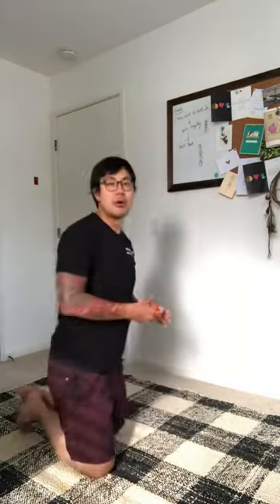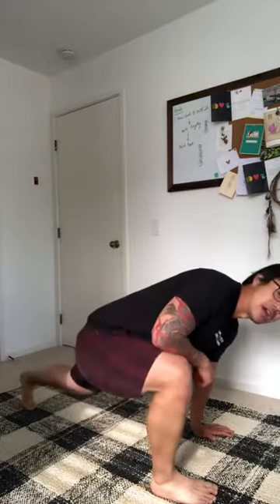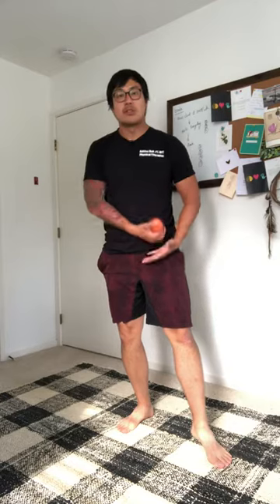Hip extension in lunge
*THE OWNER WILL NOT BE LIABLE FOR ANY ERRORS OR OMISSIONS IN THE INFORMATION PROVIDED NOR WILL THE OWNER BE LIABLE FOR ANY ACCIDENTS, INJURIES OR OTHER DAMAGE, HOWSOEVER OCCURRING TO ANY PERSON OR PROPERTY ARISING OUT OF OR IN ANY WAY CONNECTED TO THE USE OR APPLICATION OF INFORMATION OBTAINED FROM THIS VIDEO.